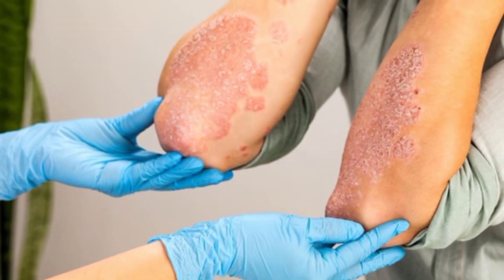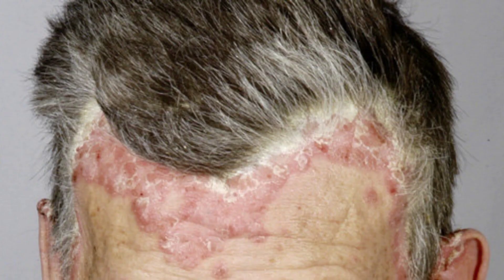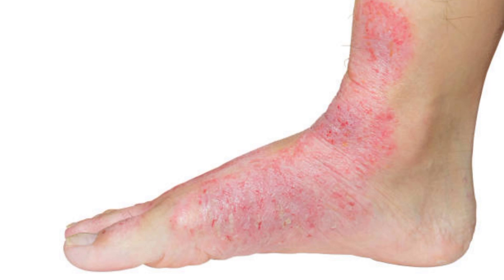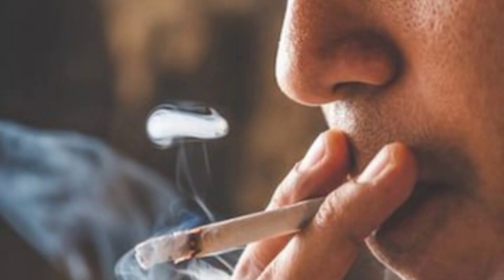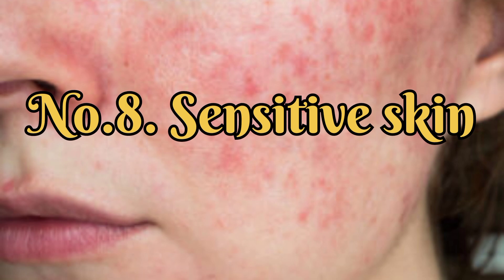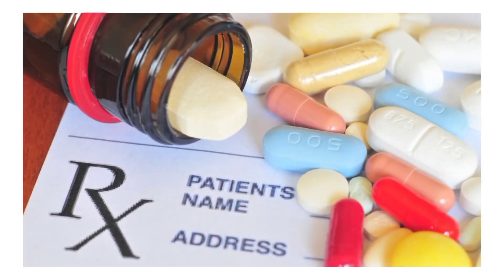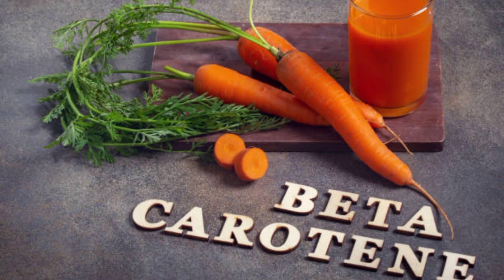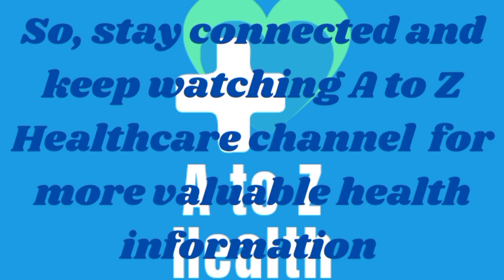Understanding Psoriasis: Causes, Symptoms, and Treatments | Psoriasis treatment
Welcome to the A to Z healthcare channel this channel is the premier source of health information. We are committed to providing valuable health information that charges and motivate your life and well-being.

. In this video, we'll dive deep into the world of psoriasis, demystifying its causes, symptoms, treatments, and coping strategies. So, let's get started!

[Section 1: What is Psoriasis?]

Narrator: Psoriasis is a chronic autoimmune skin disorder that affects approximately 125 million people globally. It occurs when the body's immune system mistakenly attacks healthy skin cells, causing an accelerated growth cycle. Unlike regular skin cells that take weeks to develop, psoriatic skin cells mature in just a few days, leading to the formation of thick, red, and scaly patches on the skin's surface.

[Section 2: Understanding the Symptoms]

Narrator: The hallmark symptom of psoriasis is the appearance of raised, inflamed patches on the skin, often covered by silvery-white scales. These patches can occur anywhere on the body, but they are commonly found on the elbows, knees, scalp, lower back, and nails. In some cases, psoriasis may also cause joint pain and swelling, leading to a condition known as psoriatic arthritis.

[Section 3: Triggers and Causes]

Narrator: While the exact cause of psoriasis remains unclear, certain factors can trigger or exacerbate the condition. These triggers include stress, infections, injuries to the skin, cold weather, and certain medications. Genetics also play a role, as individuals with a family history of psoriasis are at a higher risk of developing the condition.

[Section 4: Types of Psoriasis]

Narrator: Psoriasis isn't a one-size-fits-all condition; different types of psoriasis can manifest in various ways. Some common types include plaque psoriasis, guttate psoriasis, pustular psoriasis, inverse psoriasis, and erythrodermic psoriasis. Each type has its distinct characteristics and may require different approaches to management.

[Section 5: Coping with Psoriasis]

Narrator: Psoriasis can significantly impact an individual's physical and emotional well-being. Living with this condition can be challenging, but there are numerous ways to manage and cope with it effectively. From adopting a healthy lifestyle to seeking support from healthcare professionals, understanding your triggers, and practicing stress-relief techniques, these steps can empower you to lead a fulfilling life despite psoriasis.

psoriasis treatment
psoriasis diet
psoriasis cure